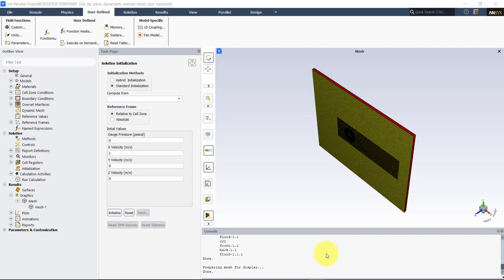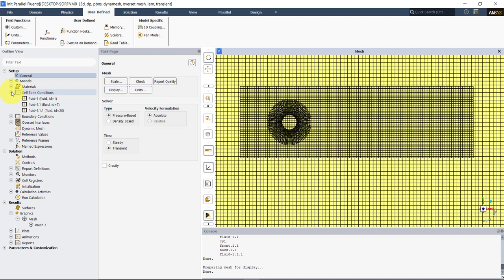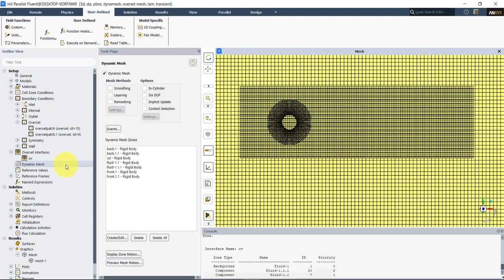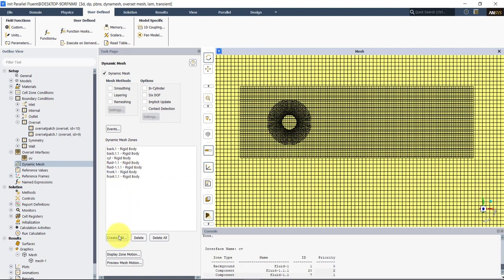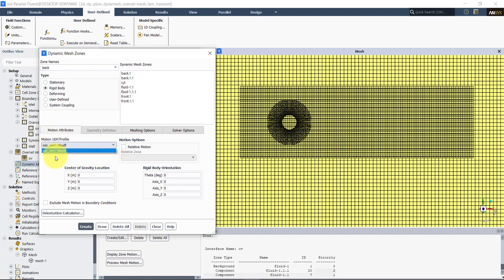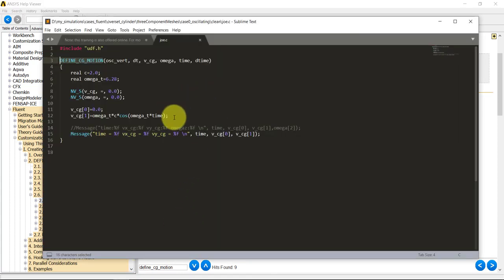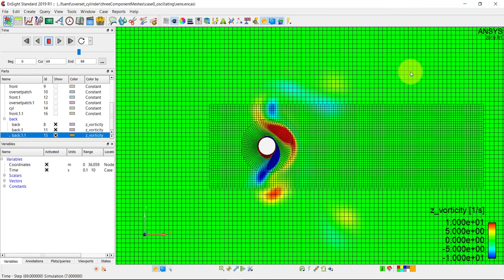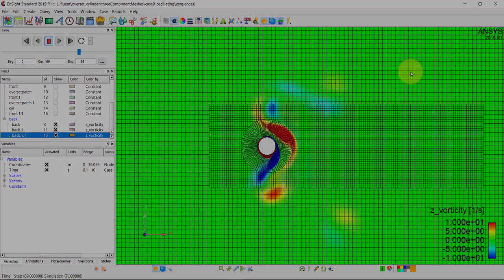Overset meshes with OpenFOAM and Ansys Fluent | CFD lessons | Part 8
In this video, we show how to deal with overset meshes and moving bodies in Ansys Fluent.

We also show how to implement and compile a small macro to put bodies in motion in Ansys Fluent.

To compile the udf required for moving bodies, you will need a C/C++ compiler. If you are working in Windows, you can install Microsoft Visual Studio, you can find more information at the following link,

and download the 2017 community edition (free).

If you are working in Linux, is likely probable that you already have a C/C++ compiler installed.

Note: to run this tutorial you will need Fluent version 19 or 2019.

If you are interested in acquiring HPC time and getting on-demand access to Ansys Workbench and Ansys Fluent at competitive prices, you can contact our technology partner DLTM by sending an email to the following address: .